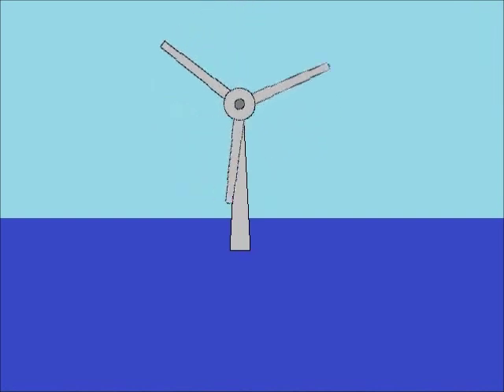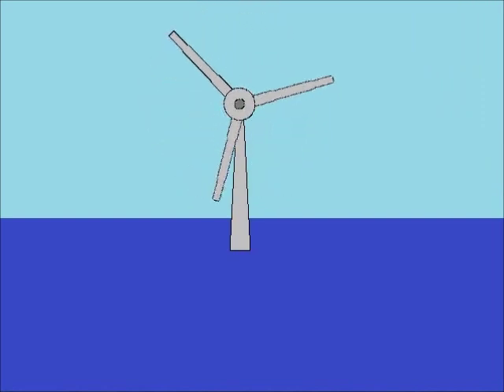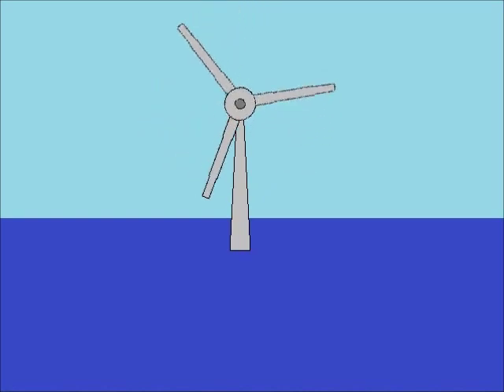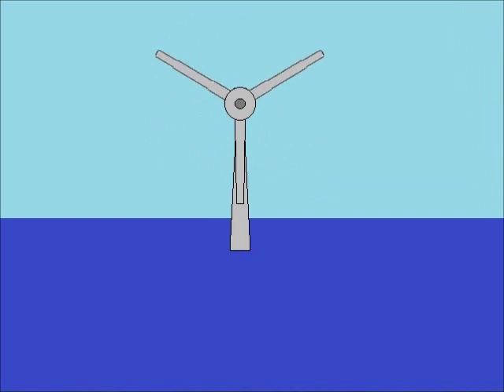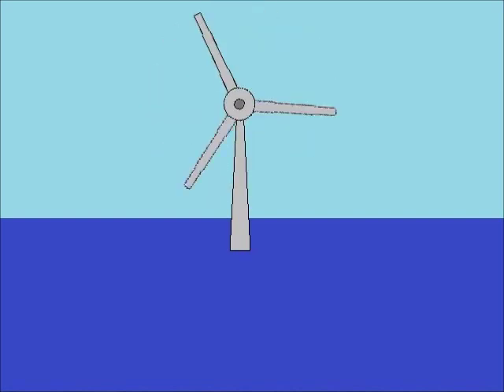Wind is the Biggest Risk to Wind Turbines.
Ironically the biggest danger to wind turbines is actually wind see how. This is an interesting piece of irony wind turbine are designed to turn wind energy into let's go energy.